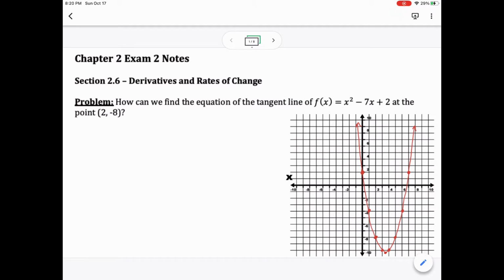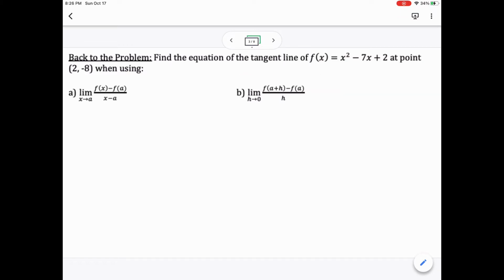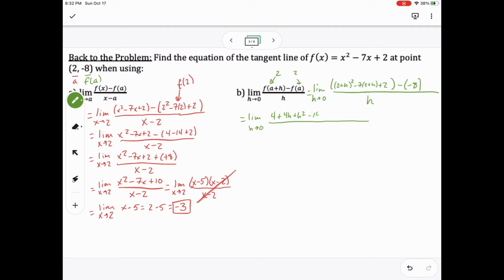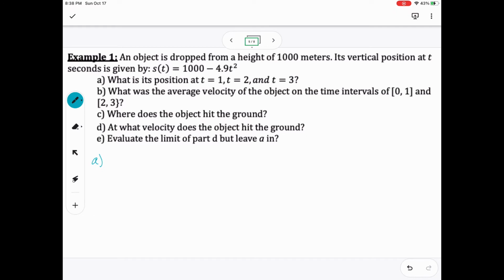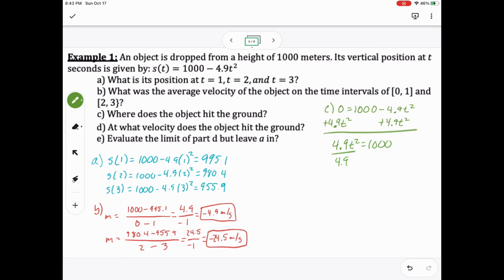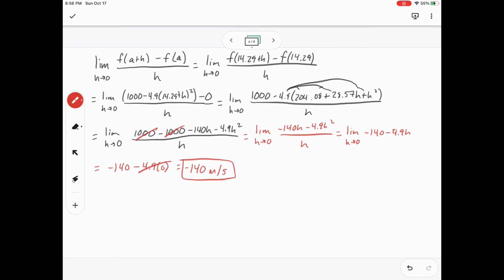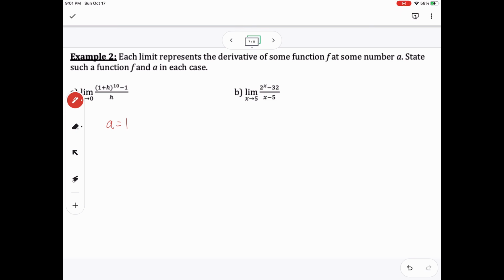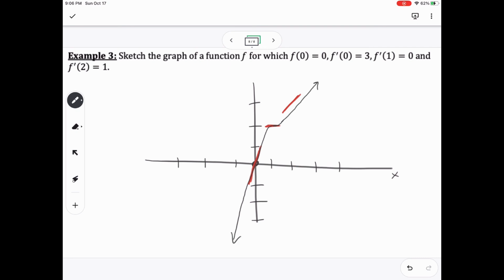Section 2.6 - Derivatives and Rates of Change